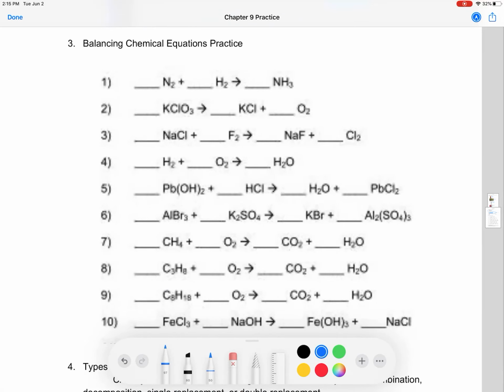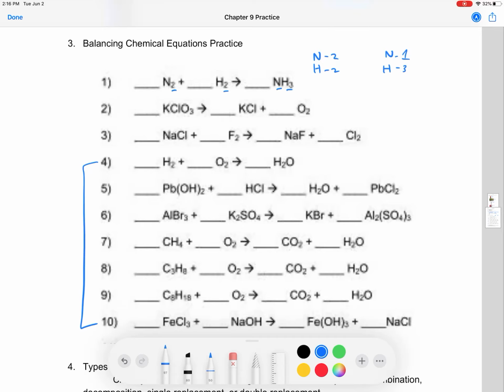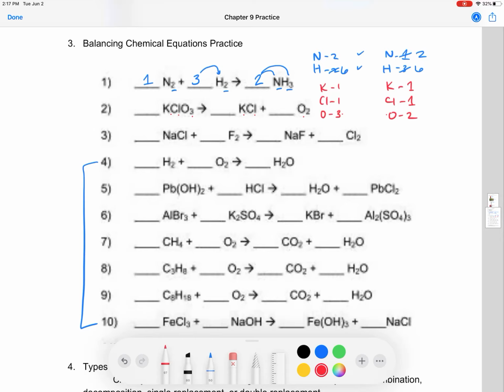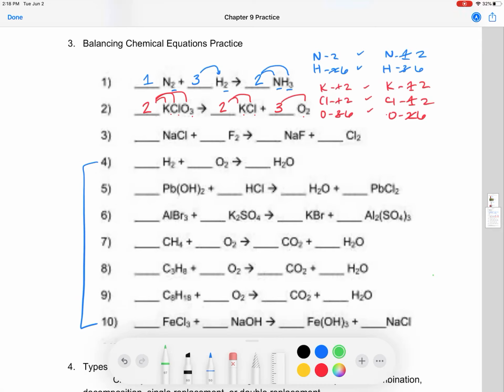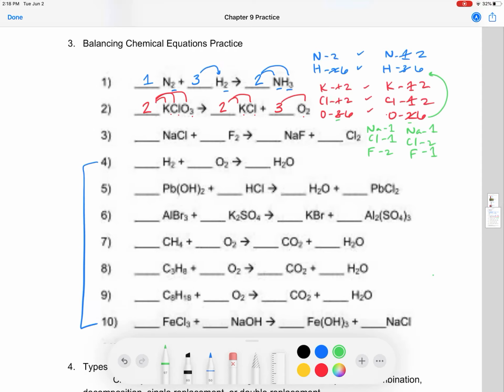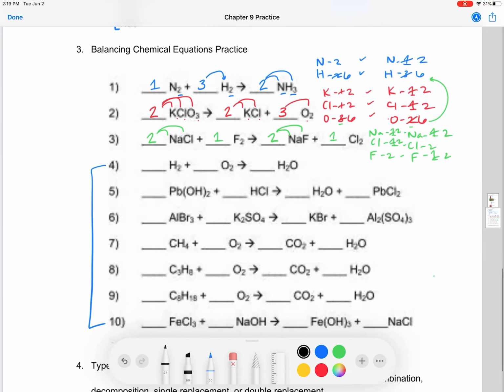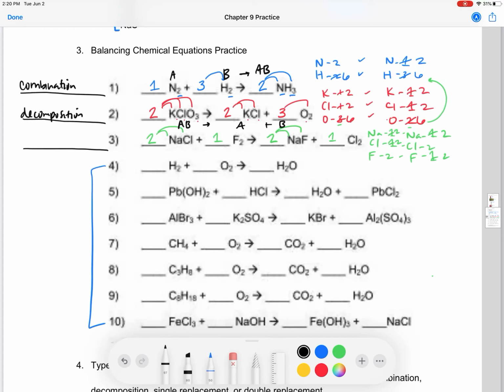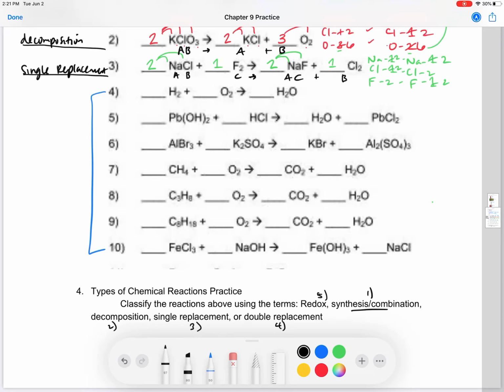GSCI 2401 Chapter 9 Practice Q3-4